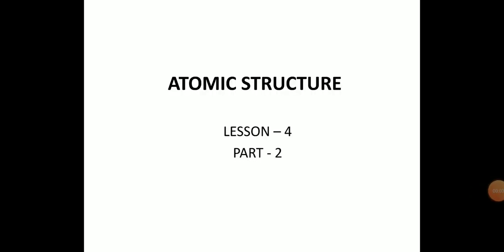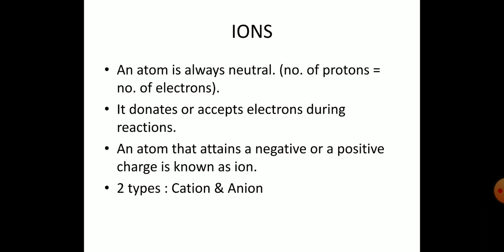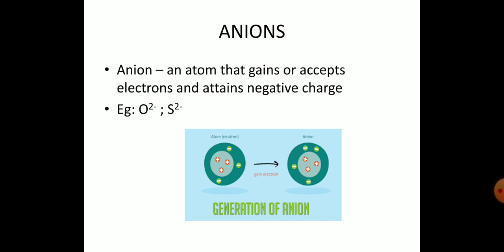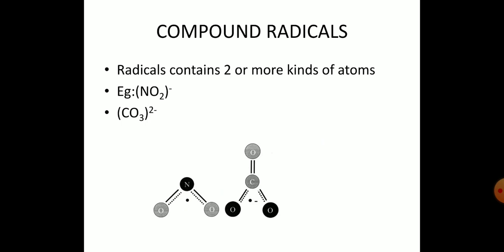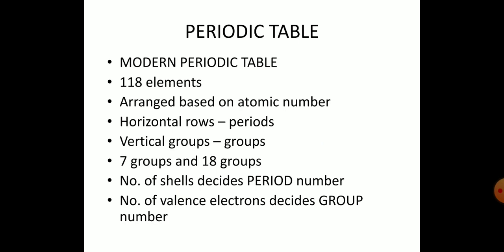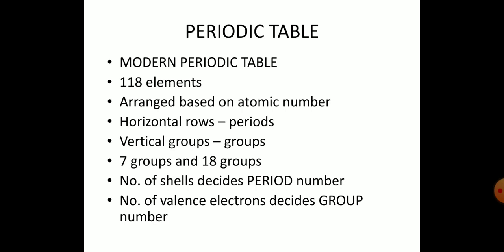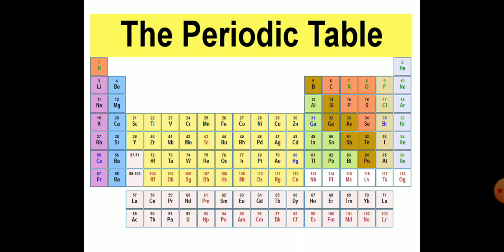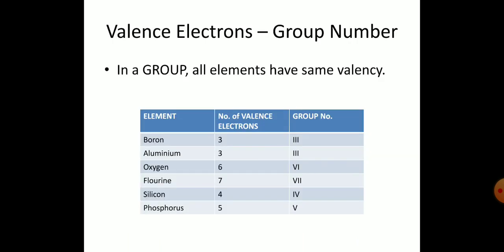08.09.2020 class 7 chemistry